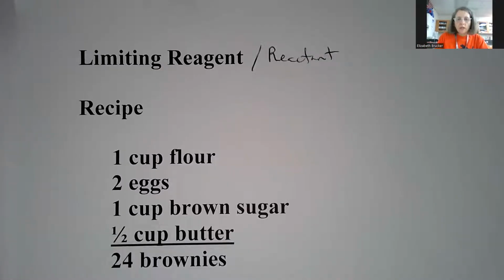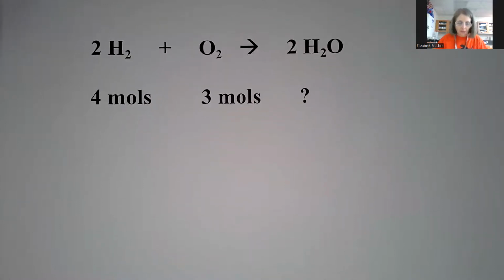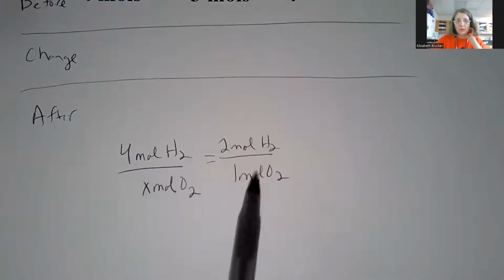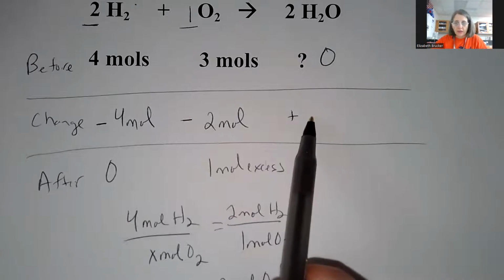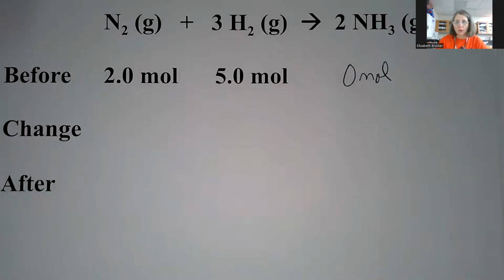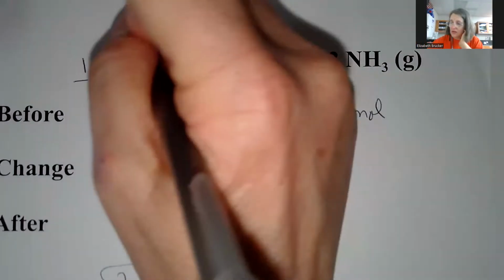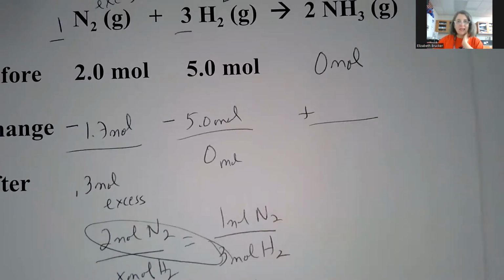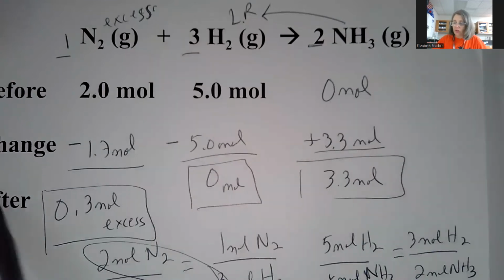Honors Limiting Reactant BCA Mole Tables